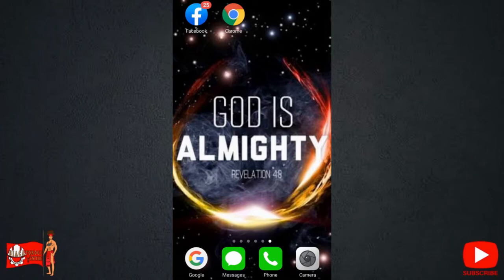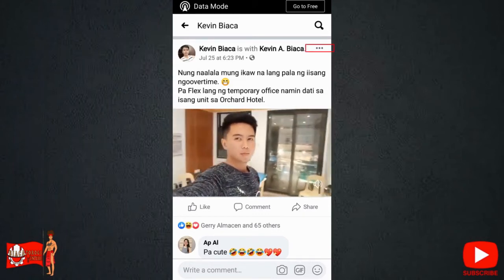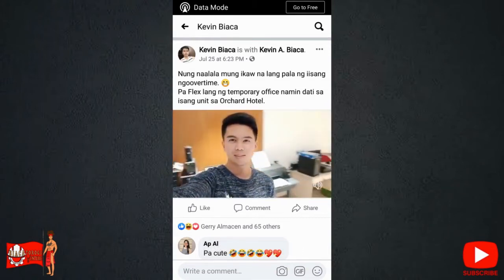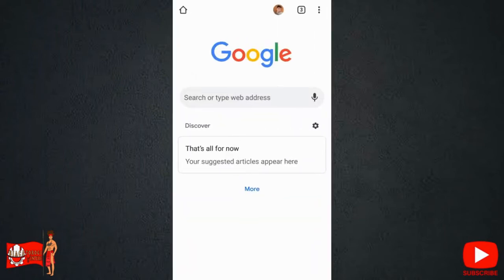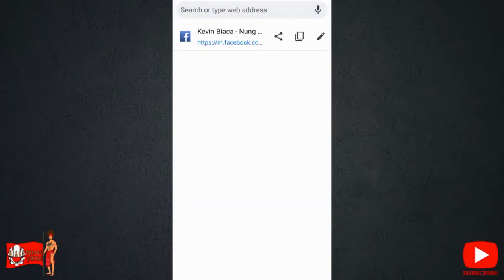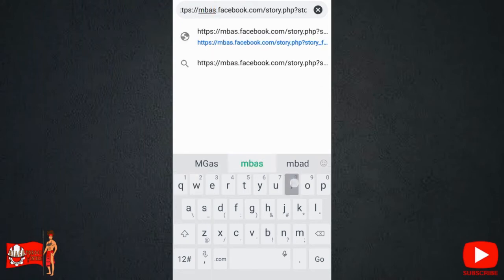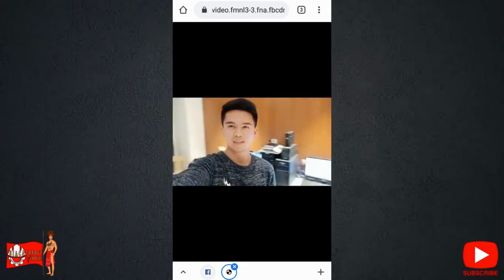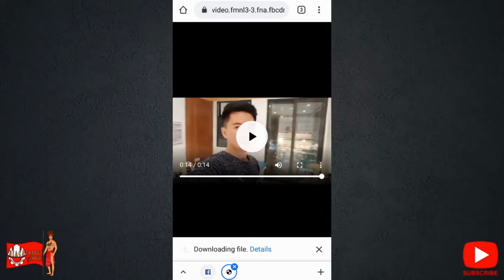How To Download Facebook Videos Without Any Application or Software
How To Download Facebook Videos Without Any Application on Android Phone
How To Download Facebook Videos On Android Phone Without Any Application

Welcome and Thank you for visiting my YouTube Channel.👋

Please don't forget to hit LIKE 👍 and COMMENT to this video.

▶Biaca Torogi Venture